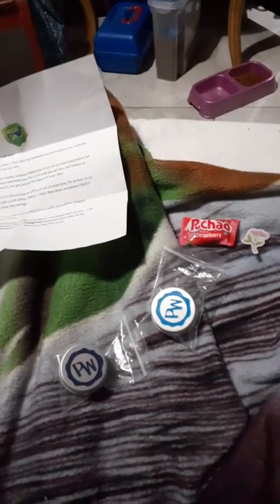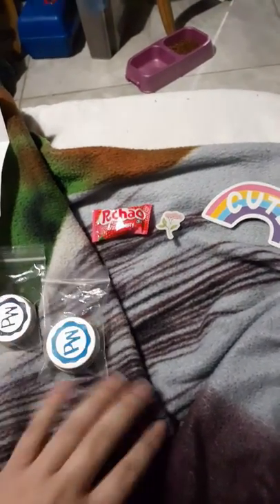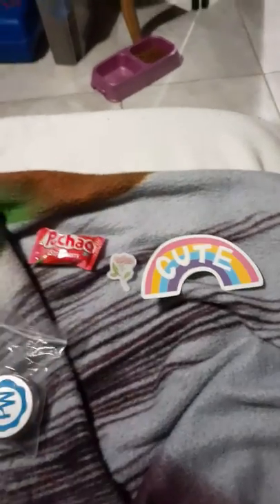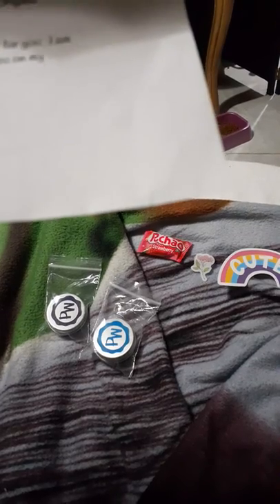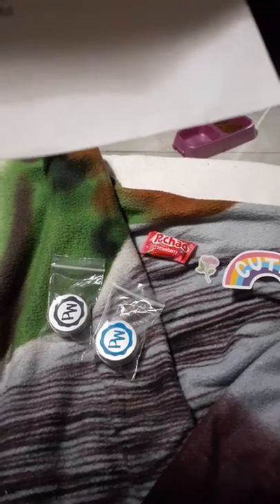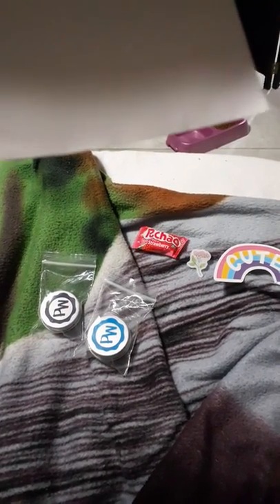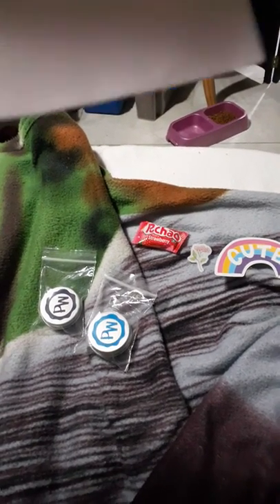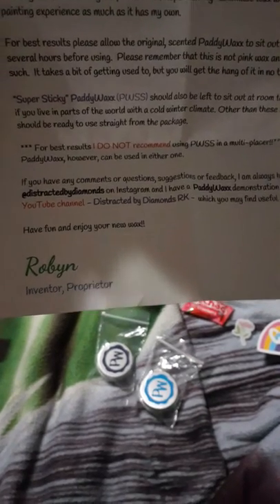REVEALING the BEST DIAMOND PAINTING WAX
Sharing with Robyn from PaddyWaxx that I received the package today.

▶ DO NOT DISLIKE THE VIDEO, PLEASE JUST SCROLL DOWN TO THE NEXT ONE. THANK YOU.

Super Sticky Paddy Waxx (PWSS) was designed for the plastic single placer. Robyn has a limited amount of her wonderful PaddyWaxx, so get them while they last.

About ShelyMB:
Hi, I'm Shely, but I also go by Shells! I live in South Florida and am very proud of my Latin background.  On my channel, you'll find a variety of content including Kingdom Hearts, Best Gamer Gear and more. Your Support would be greatly appreciated.